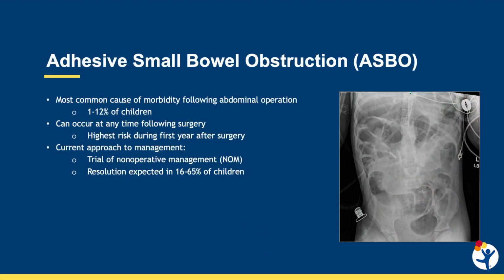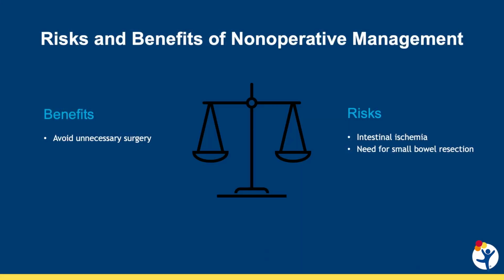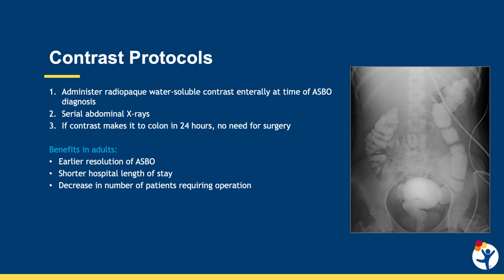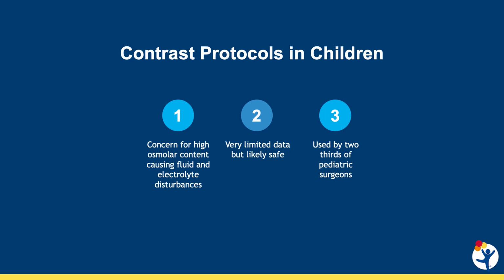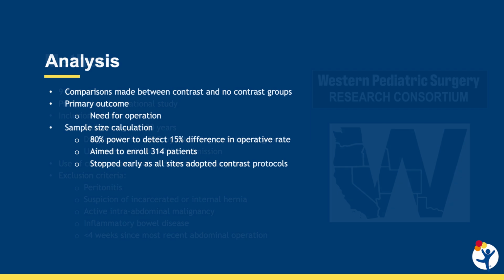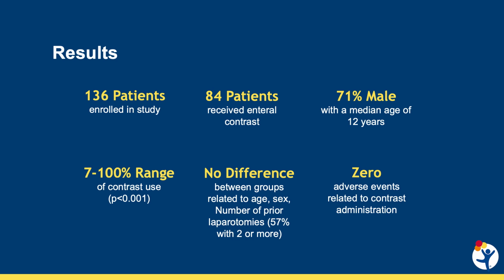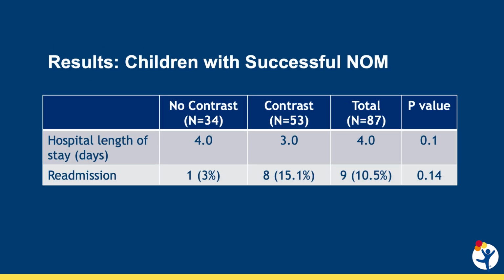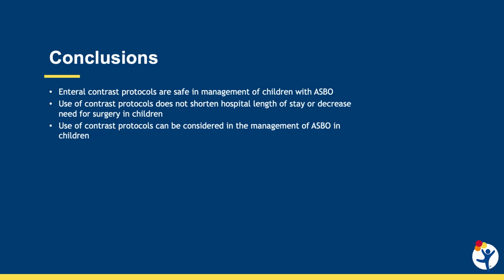Enteral Contrast Protocols in Pediatric Adhesive Small Bowel Obstruction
Adhesive small bowel obstruction (ASBO) is the most common cause of morbidity following an abdominal operation. Shannon Acker, MD and her research team led a study that examined data from nine centers part of the Western Pediatric Surgery Research Consortium to determine the benefits of using an enteral contrast protocol in the case of bowel obstruction following abdominal surgery.

While enteral contrast-based protocols for adults with ASBO are associated with decreased need for surgery and shorter hospitalization, there is not much pediatric-specific data. This study enrolled 136 patients, ages 1 to 20, who were diagnosed with ABSO. Watch the video to learn more from our researchers about the safety and efficacy of enteral contrast-based protocols for managing pediatric bowel obstruction.

Learn more about the Department of Pediatric Surgery at Children’s Hospital Colorado